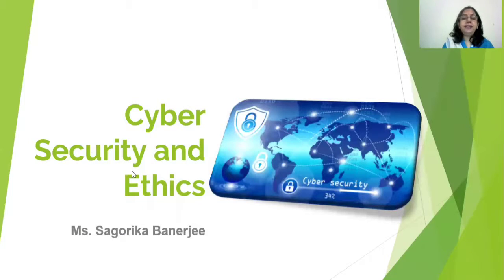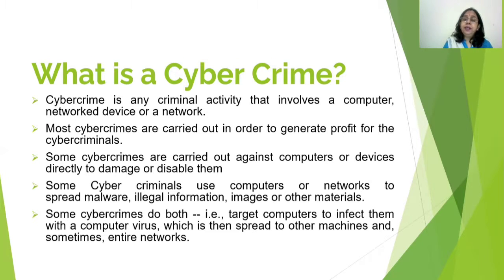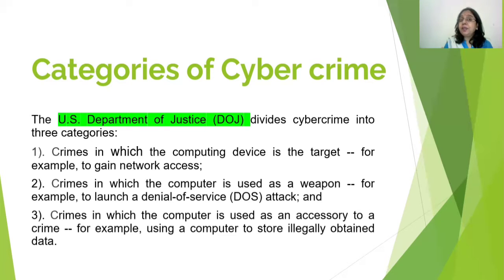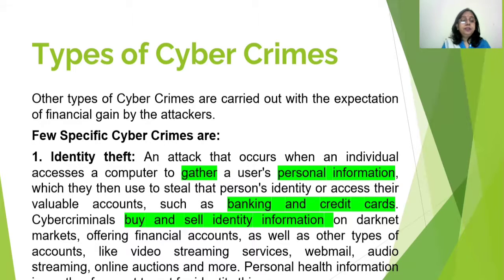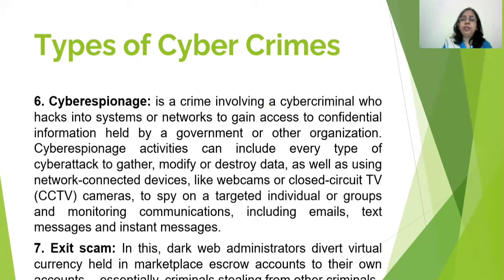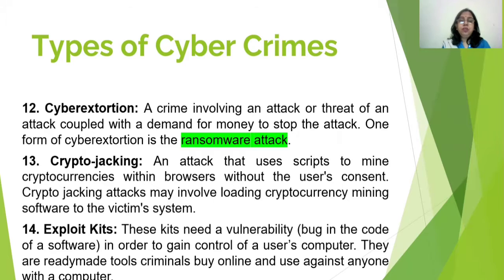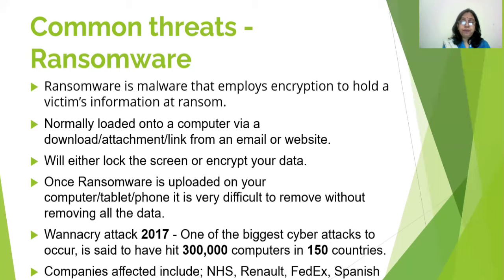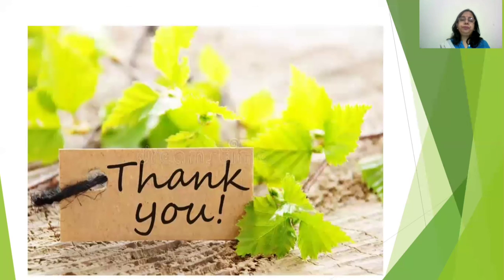Cyber Security: Need of the hour I By: Ms Sagorika Banerjee I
Dear Friends!
Today I wish to discuss “Cyber Security: Need of the hour” among Teaching fraternities on YouTube in 2021...
Cybercrime is any criminal activity that involves a computer, networked device or a network. Cybercrime has created a major threat to those who use the internet, with millions of users’ information stolen within the past few years. Most cybercrimes are carried out in order to generate profit for the cybercriminals. Some cybercrimes are carried out against computers or devices directly to damage or disable them, Some Cyber criminals use computers or networks to spread malware, illegal information, images or other materials. Some cybercrimes do both -- i.e., target computers to infect them with a computer virus, which is then spread to other machines and, sometimes, entire networks. The onset of the pandemic last year resulted in heavier dependence on technology, coupled with a deeper adoption of interconnected devices and hybrid work environments. This renders us more digitally vulnerable than ever before. Indian Government data recorded 1.16 million cyber security cases in 2020, a 3x spike from the previous year. There are three major categories that cybercrime falls into: 1. Individual, 2. Property and 3. Government, includes cyberstalking, distributing pornography and trafficking.
Cyber ethics, is the philosophic study of ethics pertaining to computers, encompassing user behaviour and what computers are programmed to do, and how this affects individuals and society. For years, various governments have enacted regulations while organizations have defined policies about cyber ethics. It seems like in the modern age of technology, hackers are taking over our systems and no one is safe. The average dwell-time, or time it takes a company to detect a cyber breach, is more than 200 days. Most internet users are not dwelling on the fact that they may get hacked and many rarely change their credentials or update passwords. This leaves many people susceptible to cybercrime and it’s important to become informed. Educate yourself and others on the preventive measures you can take in order to protect yourself as an individual or as a business.
Queries Addressed:
What is Cyber Crime?
Impact Of Cyber Crimes.
Why is Cyber Security awareness important?
Cyber Ethics
Cyber Security Tips for students
Good habits to self-reliant
 Polyban teaches! This YouTube channel is completely an educational and informative channel. The motto of this channel is 'let’s educate'. Through this channel, I upload all those videos which are beneficial for students, teachers and parents. Polybanteaches has a collection of videos which are majorly based on the core subject English for all, teaching strategies for teachers, handling teenagers by parents, parenting tips, motivational videos, counseling sessions and many more. Students, teachers and parents can watch my youtube channel any time and from anywhere. I, Ms. Sagorika Banerjee, am the creator of polybanteaches--youtube channel. I have an experience of +25 years in the field of education. Presently, I am associated with many social and academic associations. The mission of this channel is to educate and empower all those, through my videos, whom I cannot reach and meet personally.

🔸 Stress Management
🔸 Series on English Teaching Pedagogy for teachers
🔸 English Grammar topics and Literature for class 9 to 12 students

◈◈◈◈◈◈MUSIC USED◈◈◈◈◈◈◈
Views@iksonmusic

Quality Studio Gears Link
▪ Green Background
▪ Background Stand Kit
▪ Digitek Tripod
▪ Digitek 18” Ring Light
▪ StudioLight Godox SL60 60W
Keep Supporting me So I can continue to provide you with free content regularly!!